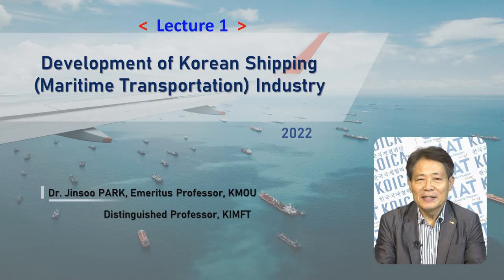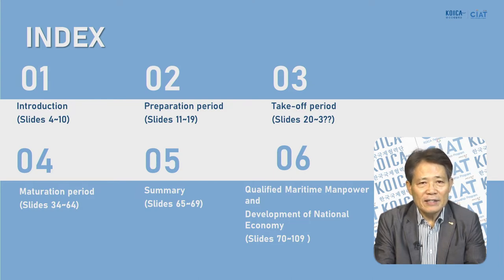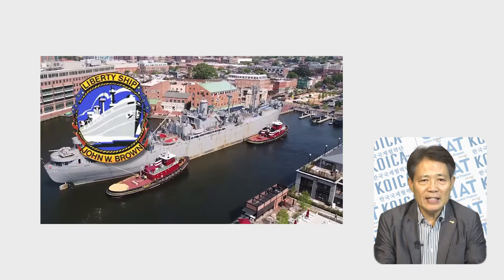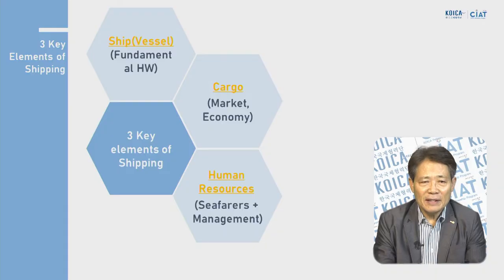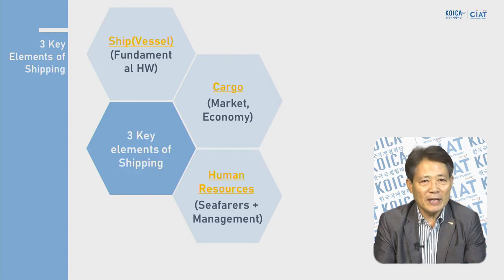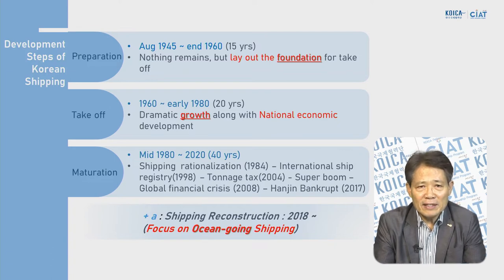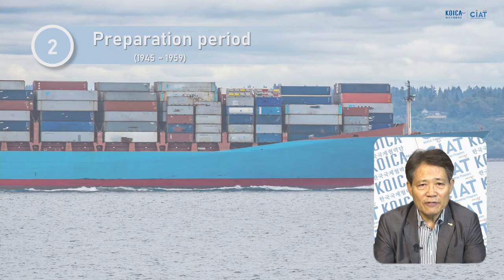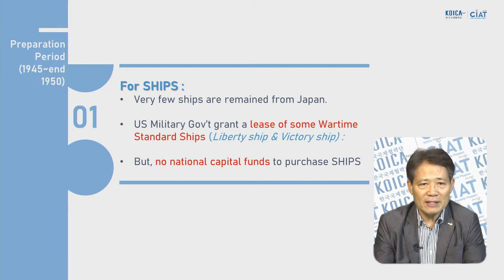(Lecture 1) Development of Korean Shipping Industry Part 1